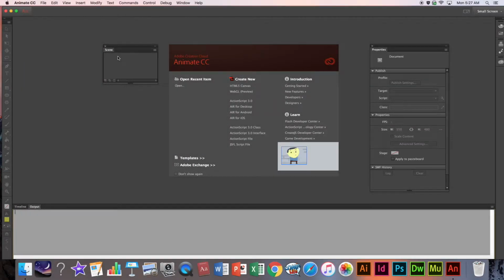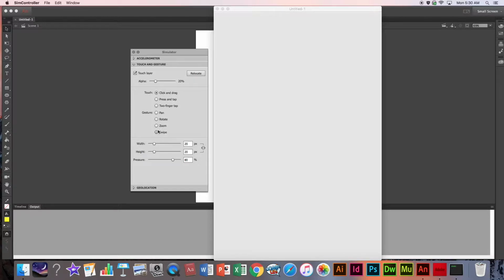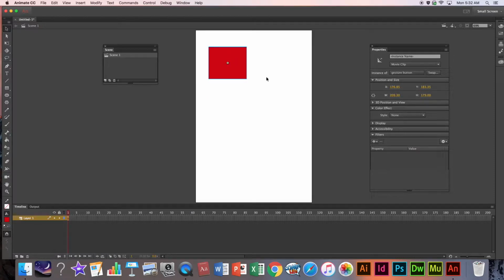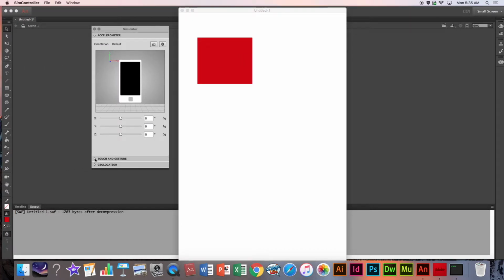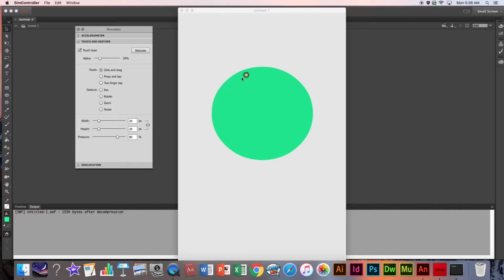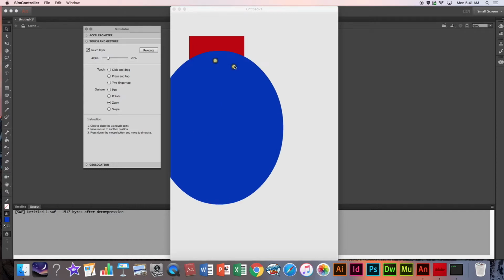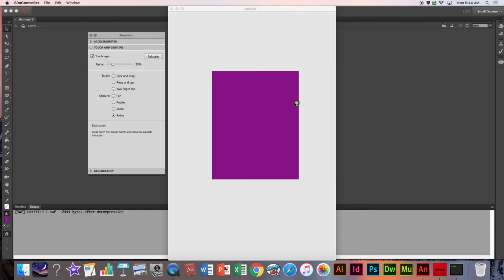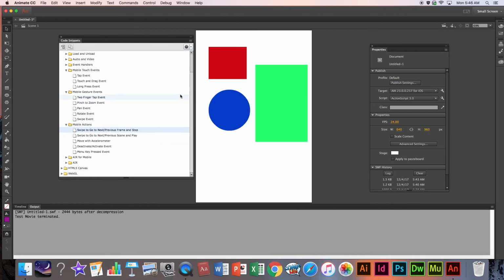Intro to Mobile Gestures